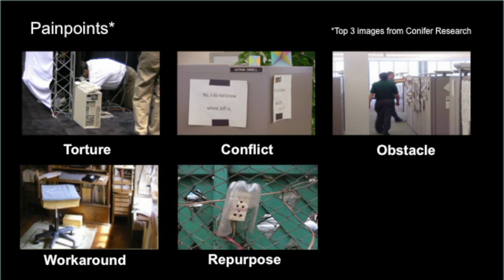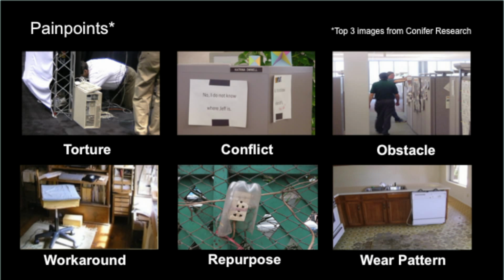3 EMPATHY 4 - Identify Painpoints